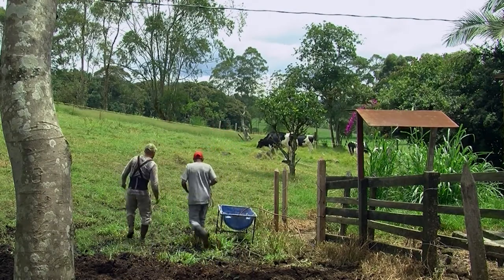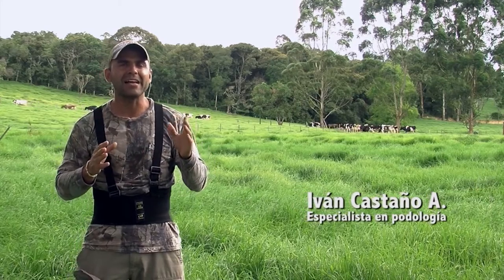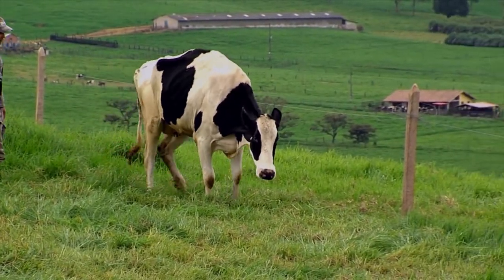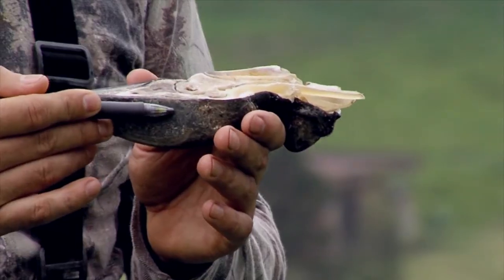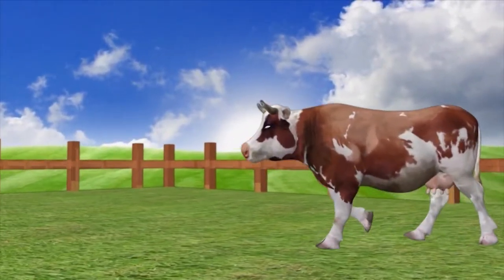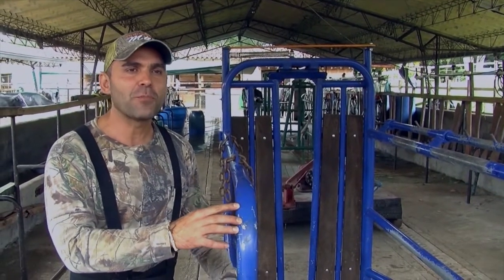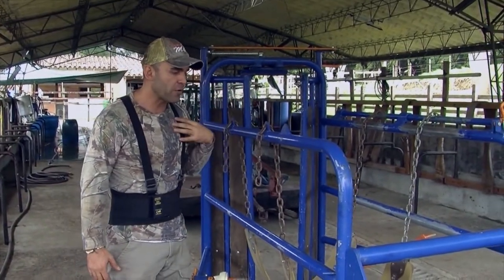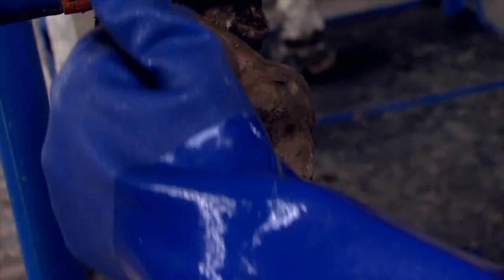Locomotion problems in cattle - TvAgro by Juan Gonzalo Angel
Locomotion scoring is a useful tool as part of a routine herd health evaluation or in a detailed herd lameness investigation.

Most farmers will detect between only 25% and 40% of truly lame cows; this underestimation of lameness prevalence means that the economic consequences of lame cows are less obvious to farmers than those caused by mastitis (loss of milk) and fertility problems. Cows in the early stages of sole ulcer, white line disease, and toe necrosis syndrome show only slight signs of lameness; if these lesions can be identified in their early stages, they can be treated and preventive measures instituted.

Locomotion scoring identifies slightly lame cows as well as those more obviously lame. Therefore, use of locomotion scoring can demonstrate the real extent of the problem.

Herd assessments should be done when the cows are walking on level, unobstructed walkways that give the observer a clear view. Locomotion scoring is frequently performed when the cows are leaving the milking parlor. In addition, milkers should note any cow standing in the milking parlor with an arched back, because it is highly probable that such cows are lame. Any cow lying down for an abnormally long time (70–80 min/bout) should also be noted for special attention.

Locomotion scoring is a 5-point system based on both gait and posture: 1) Normal: The cow is not lame; the back is flat. 2) Mildly lame: The back is slightly arched when walking. 3) Moderately lame: The back is arched when both standing and walking. The cow walks with short strides in one or more legs. 4) Lame: The lame cow can still bear some weight on the affected foot. 5) Severely lame: The back is arched; the cow refuses to bear weight on the affected foot and remains recumbent. (Some observers use a 4-point scoring system, referring to normal as zero.) The repeatability of locomotion scoring is acceptably high among experienced observers.

As the locomotion score increases, milk yield decreases; however, the composition of the milk (fat, protein) remains unaffected.